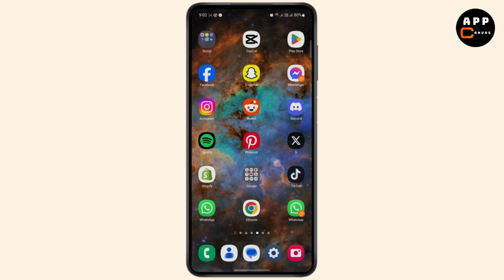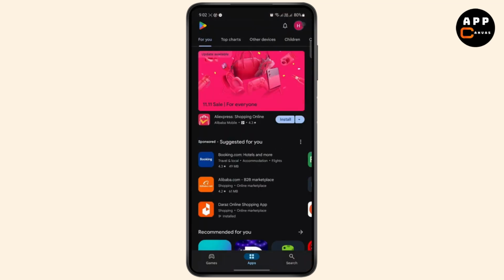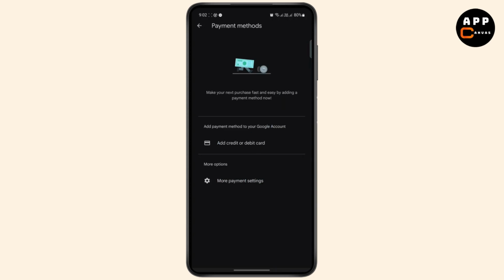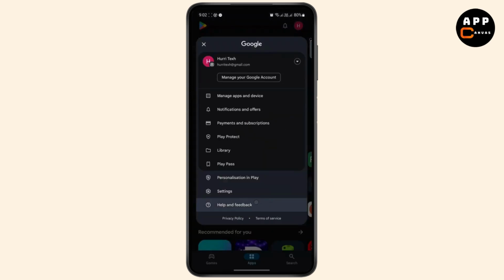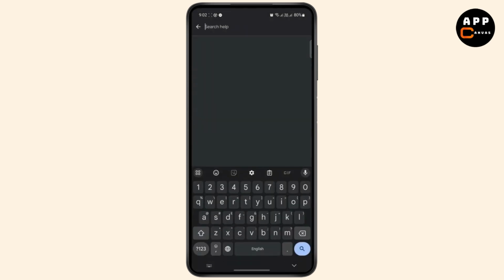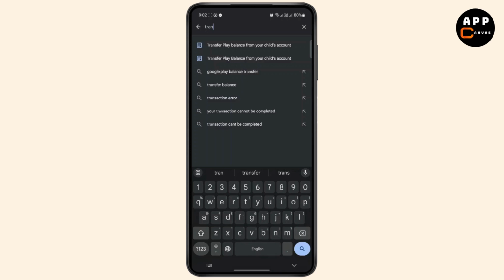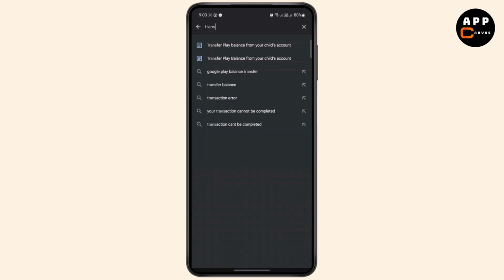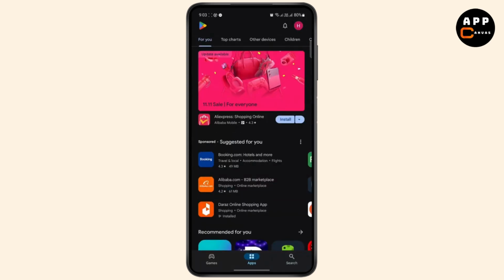How to Transfer Google Play Balance to Fampay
Learn how to easily transfer your Google Play balance to Fampay in this step-by-step tutorial. Whether you're looking to move your balance to Fampay for online purchases or managing your funds more efficiently, this guide will walk you through the entire process.

In this video, you'll discover how to transfer Google Play balance to Fampay quickly and securely. You'll also learn how to use your Google Play balance for other payment options like PayPal or Paytm wallet.

0:20 Step 1: Checking Your Google Play Balance
0:45 Step 2: Linking Fampay to Your Google Play Account
1:15 Step 3: Transferring the Google Play Balance